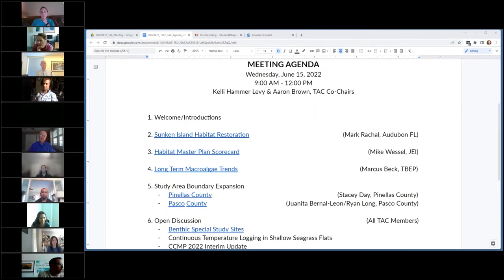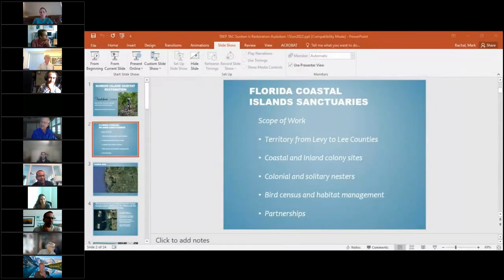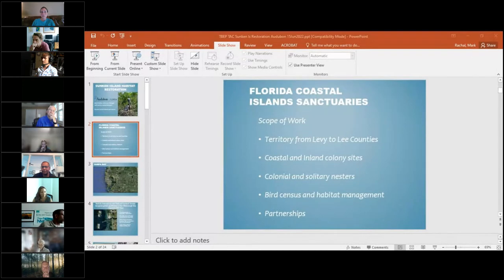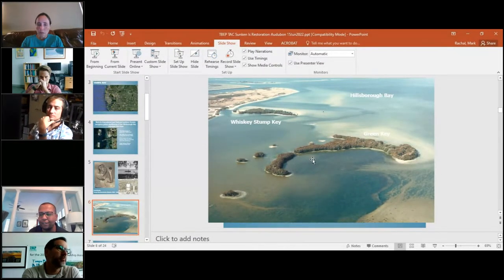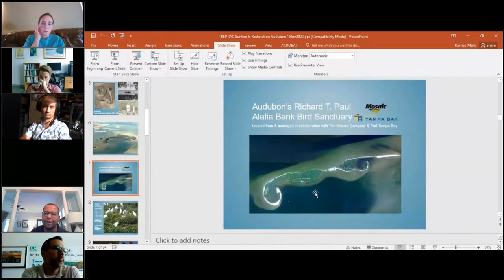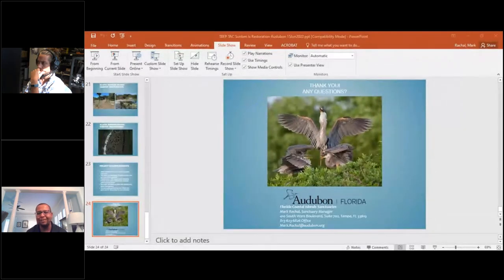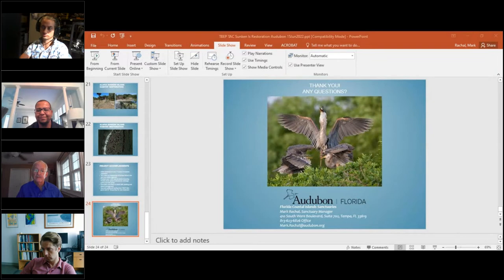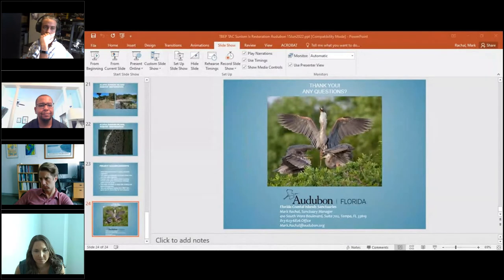TBEP TAC Meeting (June 15, 2022)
Meeting Agenda, Sunken Island Habitat Restoration Presentation, Habitat Master Plan Scorecard Presentation, Long Term Macroalgae Trends Presentation, Study Area Boundary Expansion Pasco/Pinellas Gulf Coast Presentations, Benthic Special Study Sites Presentation, Meeting Attendees, Chat Log available